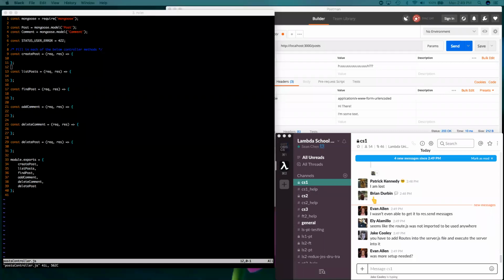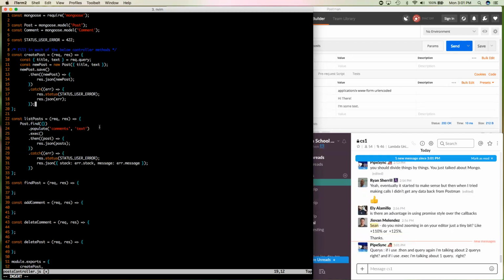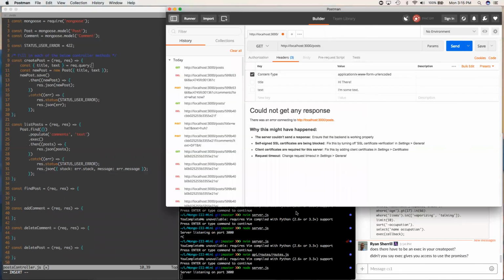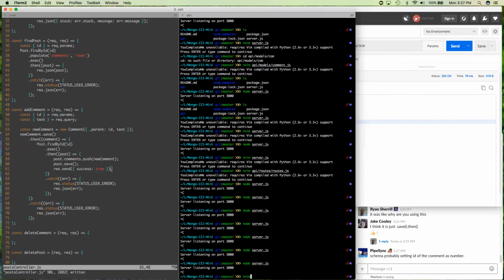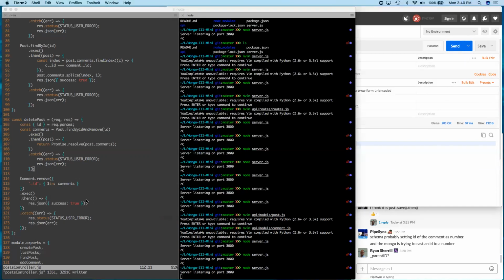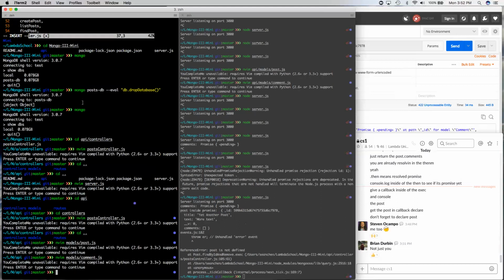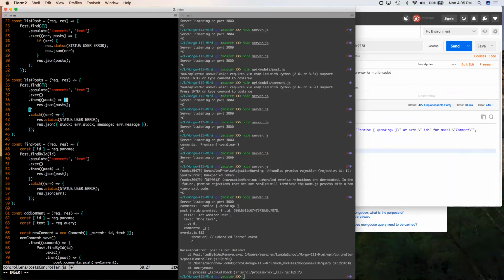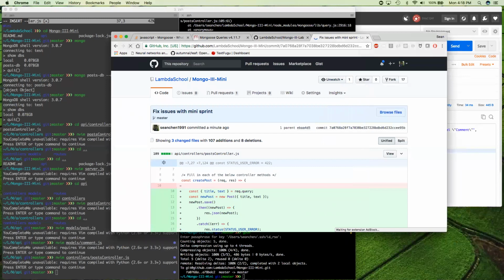CS1 Mongo III Mini Sprint Solution Lecture